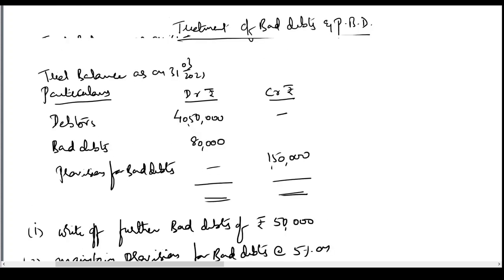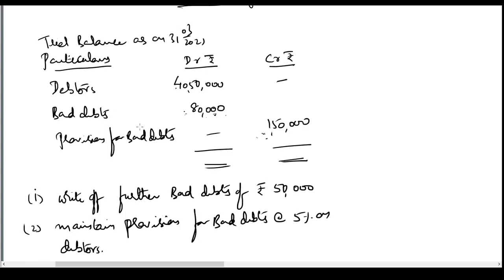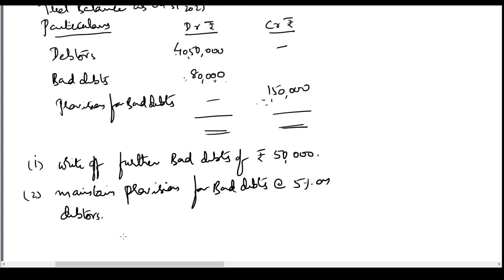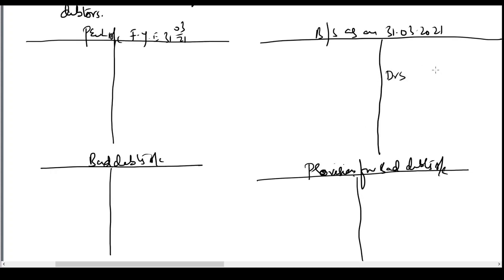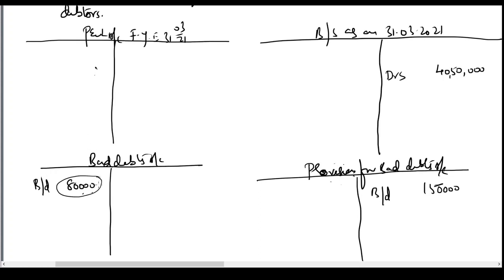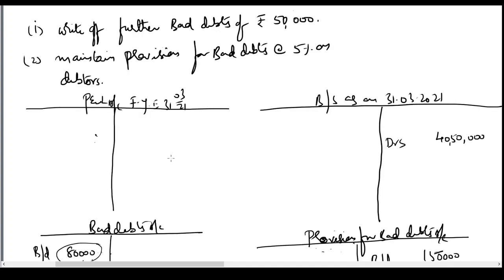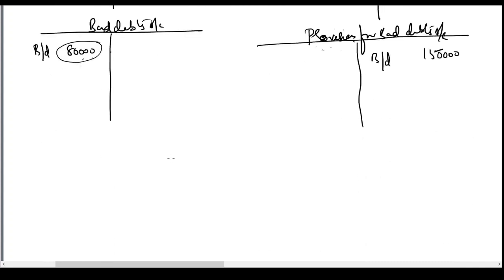treatment bad debts given in inside trial balance and further bad debts written off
How to deal with bad debts given in the trial balance and bad debts given in adjustments. how to to maintain provision for bad debts. all in the context of preparing final accounts.